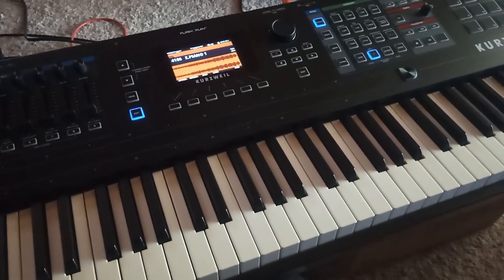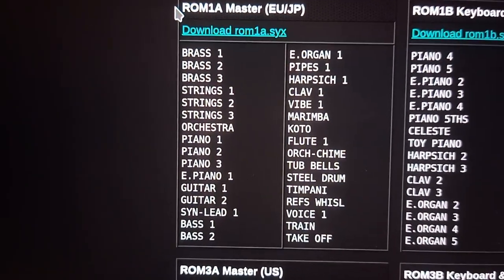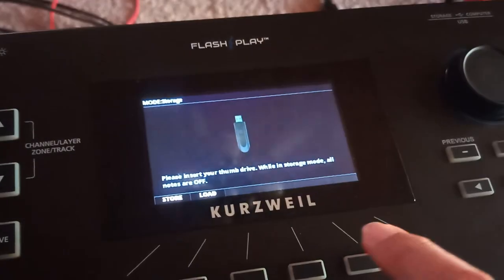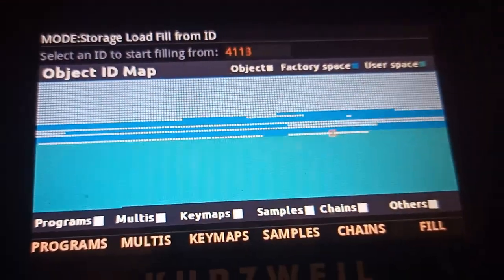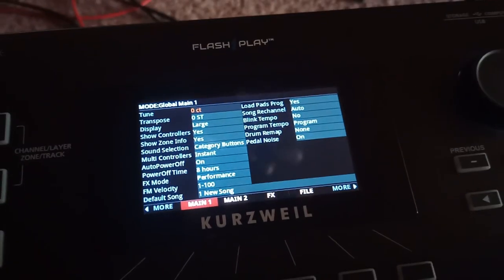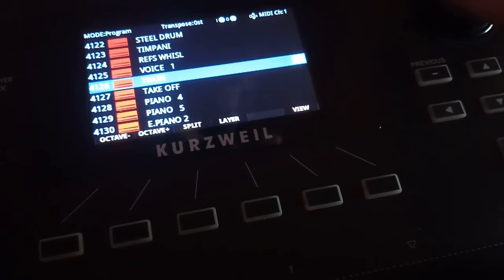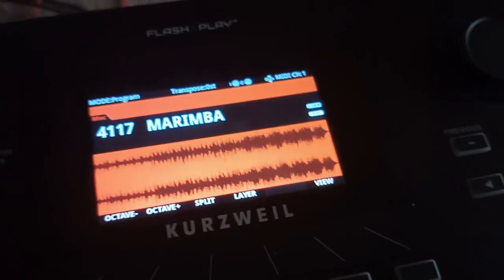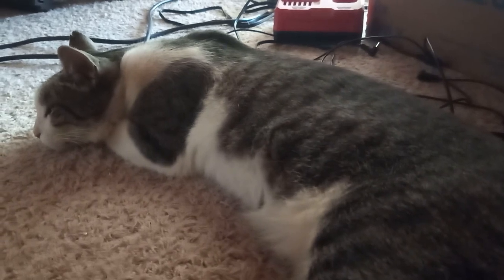Kurzweil K2700 - Load DX7 Factory Patches (Tutorial)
One of the coolest features of the K2700 is that it has a Yamaha DX7 built in! Not only that, but you can layer up to 32 FM patches on top of each other along with VAST patches and samples for ultimate thickness. In this video I show you how to obtain, load, and play the factory DX7 patches.